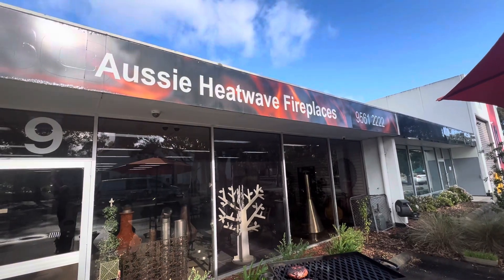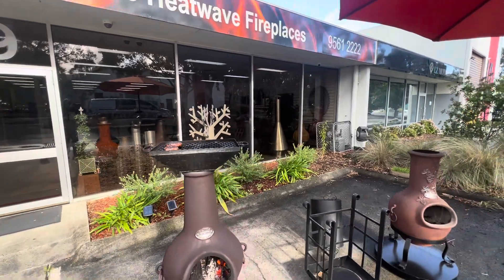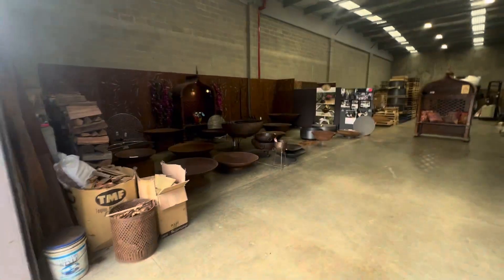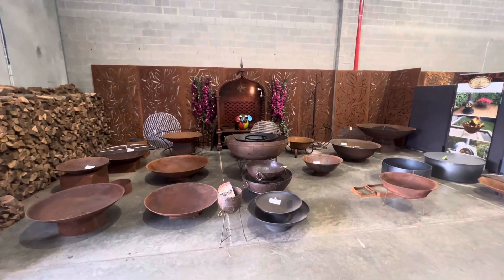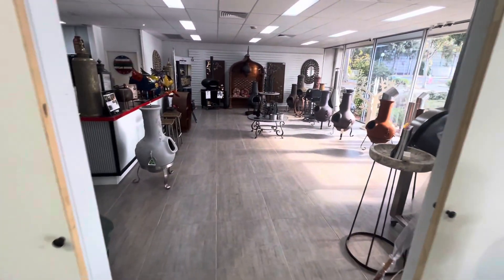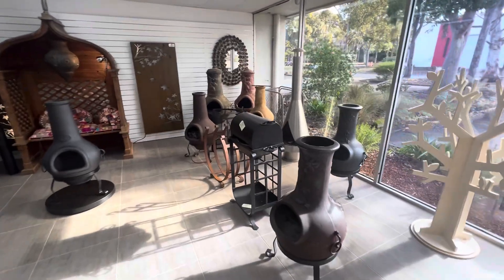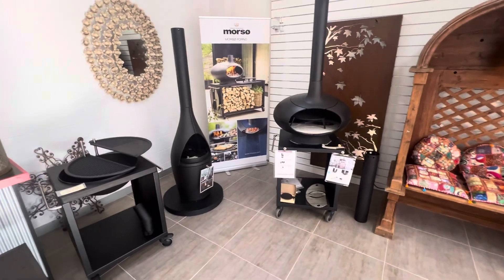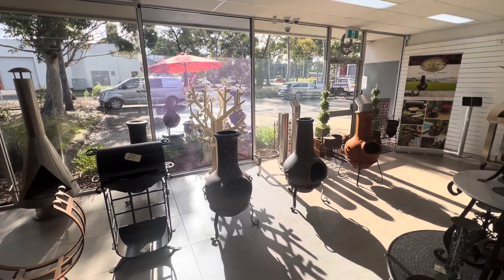A Quick Look At Our New Chiminea and Fire Pit Headquarters in Mulgrave Victoria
Just a Quick Look at our new HQ in Mulgrave Melbourne Victoria where you can see feel and touch our entire range.
If you want an Aussie Heatwave Chiminea or a QUALITY fire pit look no further.
Come on down.